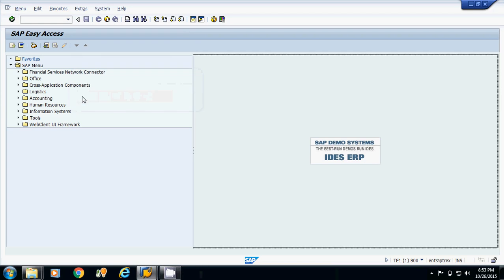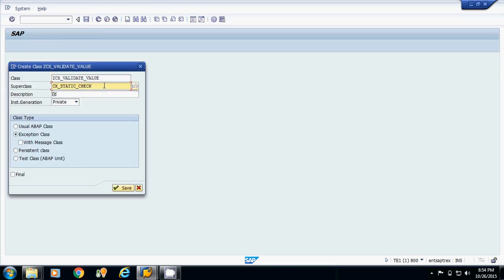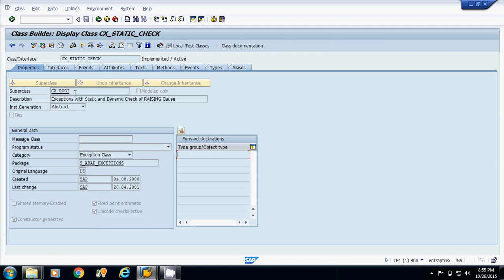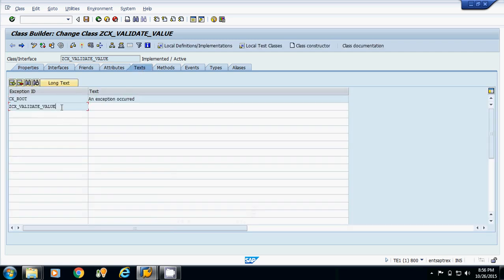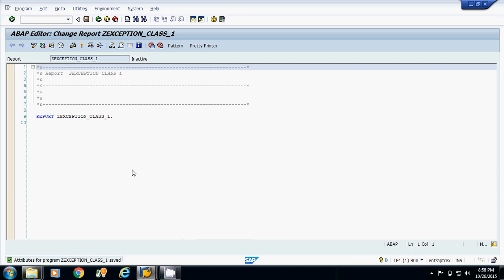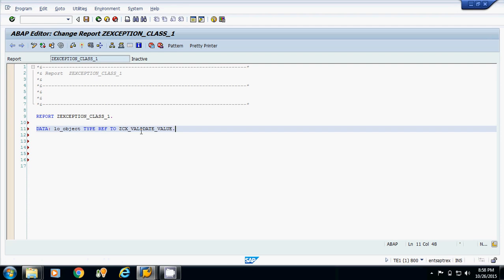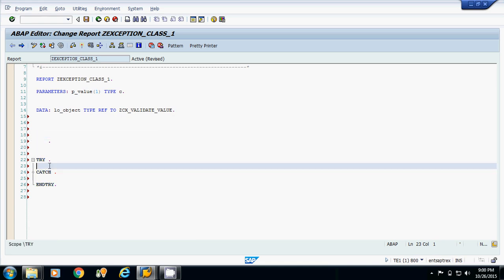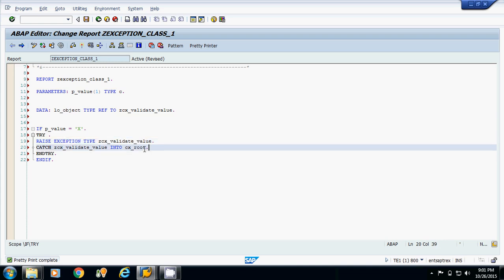SAP - ABAP OOPs Exception classP1.mp4